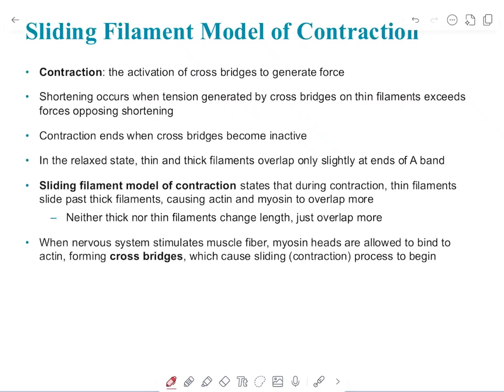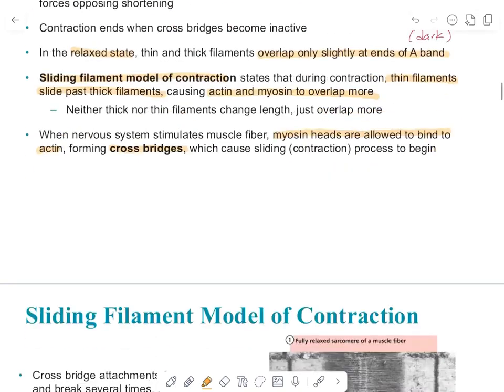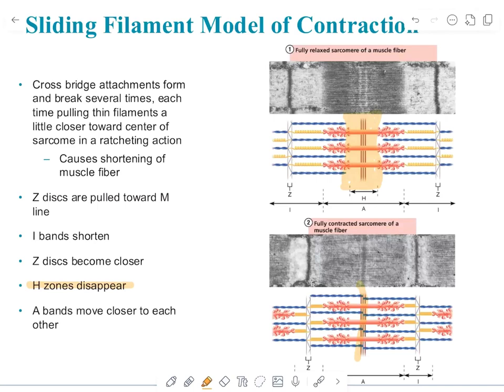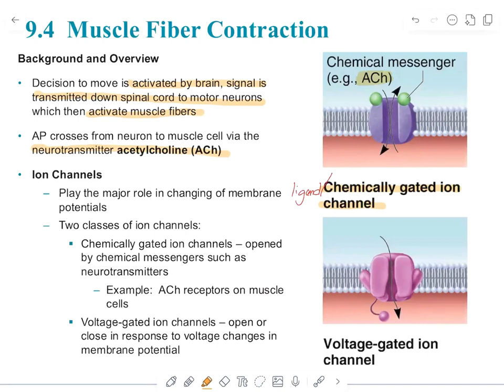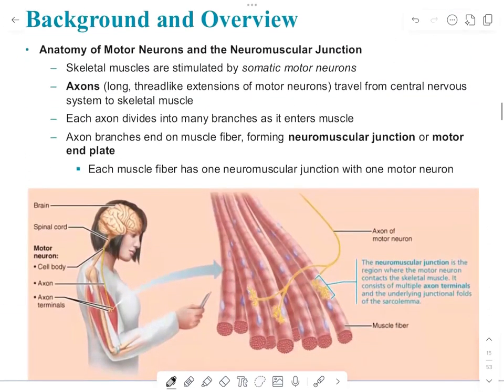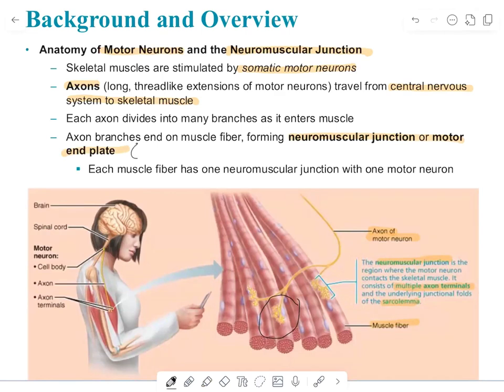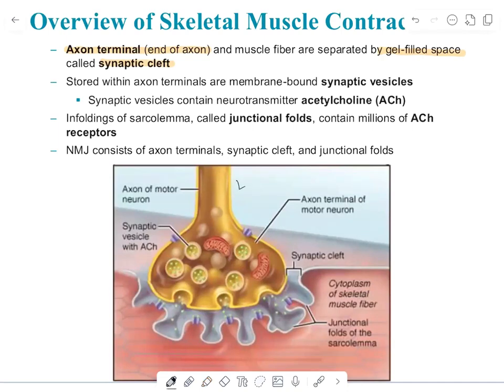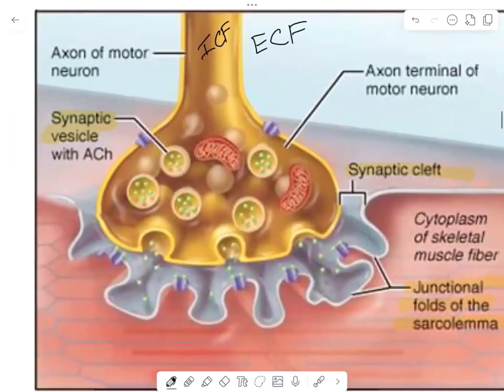Video 4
Lecture Video 4: Sliding Filament Model of Contraction, Muscle Fiber Contraction, Overview of Skeletal Muscle Contraction